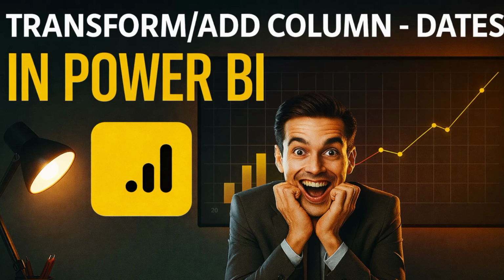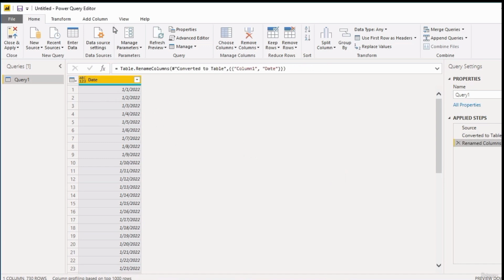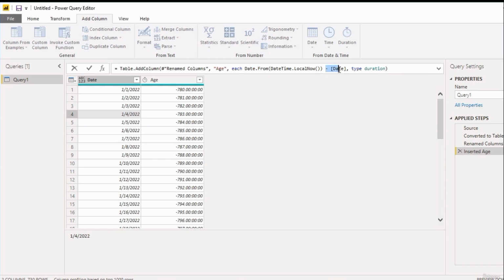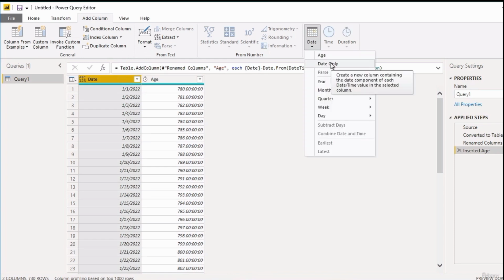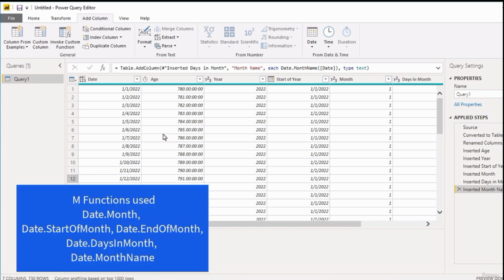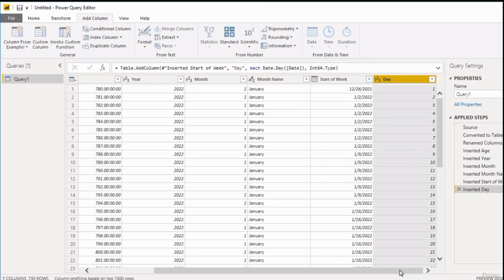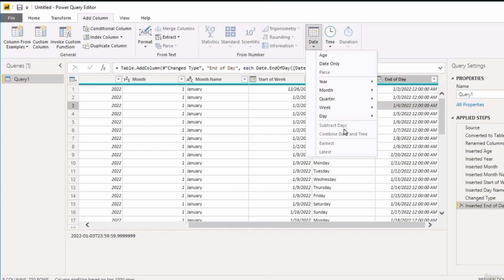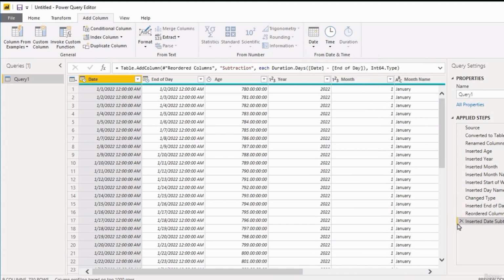Part 68: Transform / Add Column - Dates in Power Bi | Power Bi Tutorials For Beginners